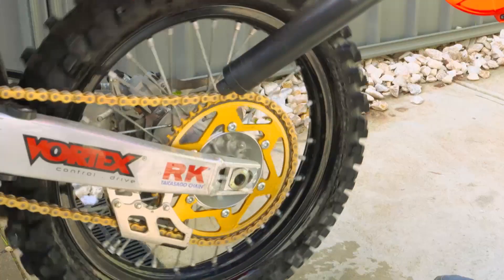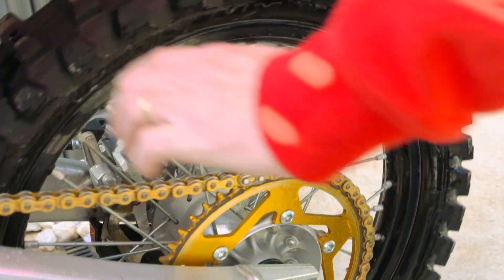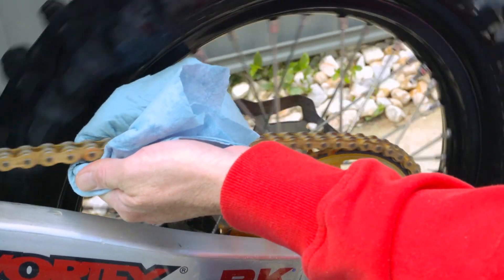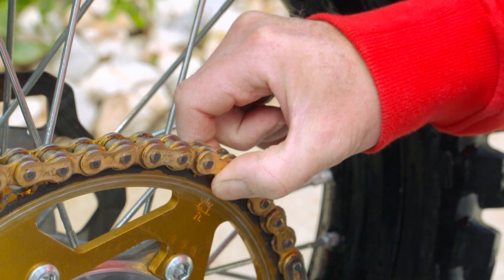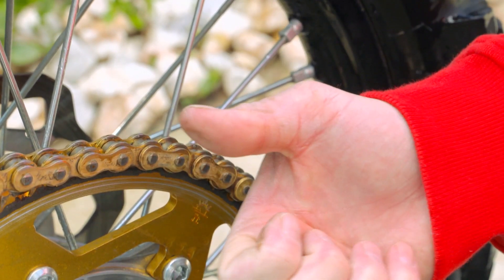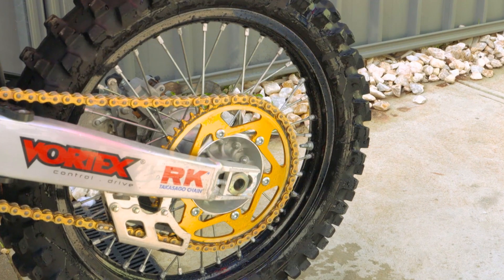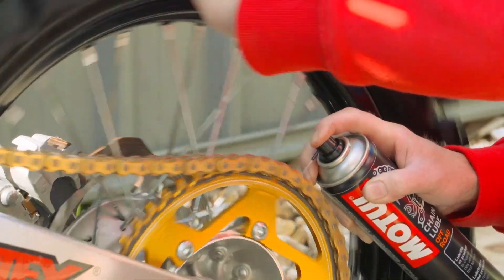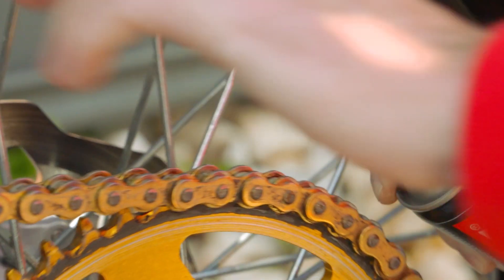MXTV Milwaukee Quick Tip - Chain Maintenance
In this Milwaukee Quick Tip, Belly gives us the shake down on a quick and easy way to care for your bike chain